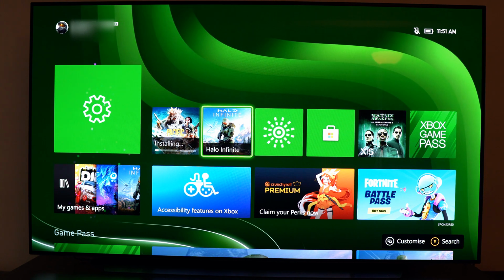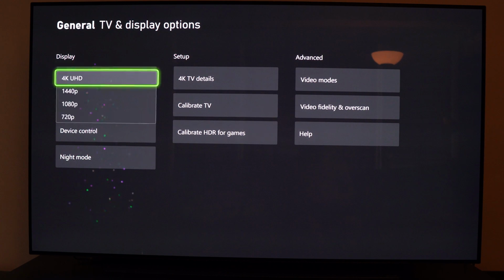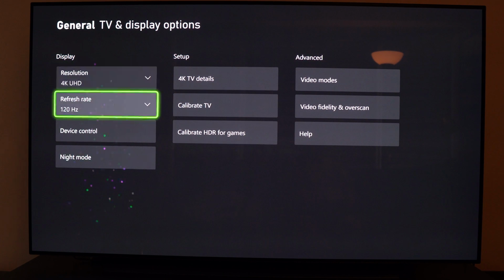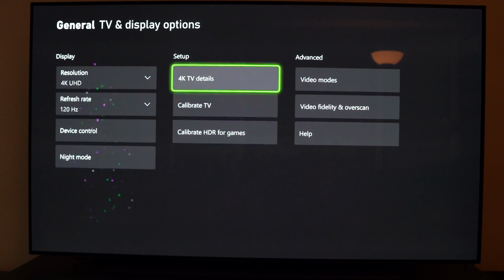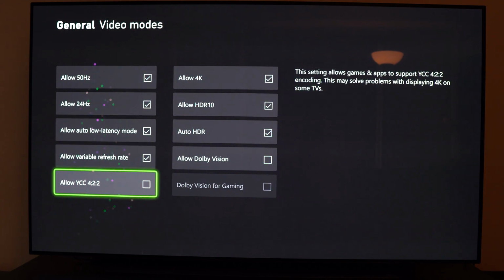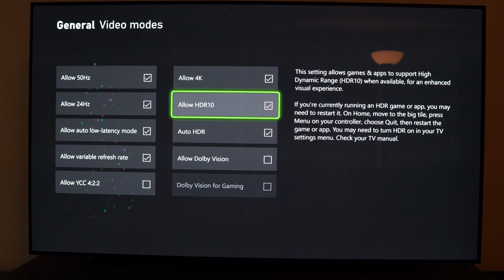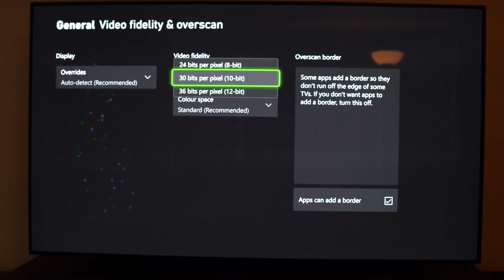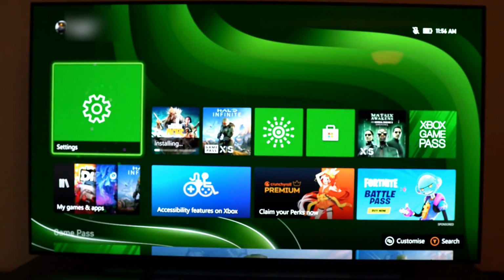[New] Get the BEST PICTURE SETTINGS on Xbox Series X + 120 FPS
This guide will show you how to get the BEST PICTURE SETTINGS on Xbox Series X and  Improve your Graphics!

My Configuration:

CPU: Ryzen 5900x
GPU: Nvidia EVGA 2070 Black Gaming 8 gig
Ram: 32 GIG DDR4
Headset: Hyper X Cloud 2
Headphone: Sennheiser HD 599 Special Edition
Microphone: Blue Yeti
Keyboard: HyperX Alloy FPS Pro Tenkeyless
Mouse: Logitech G305
Mousepad: Corsair Vengeance MM200 Wide edition
Camera: Logitech C920